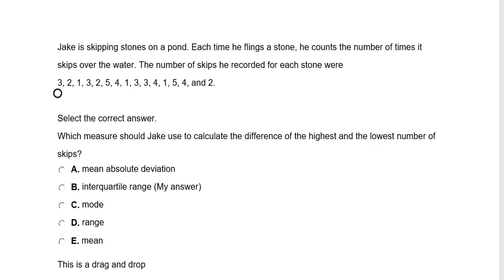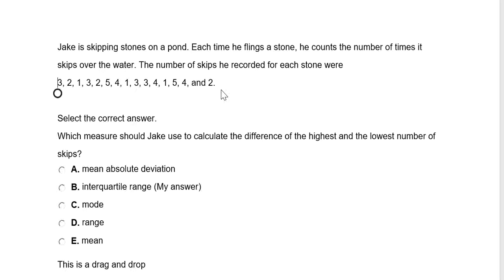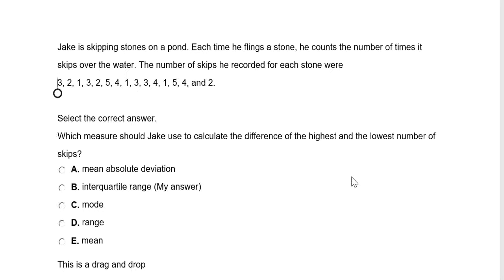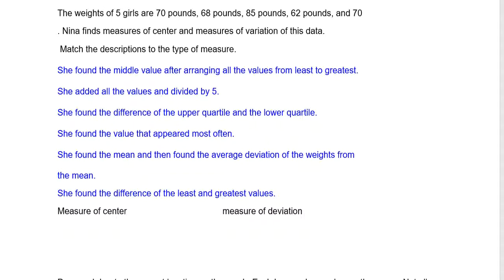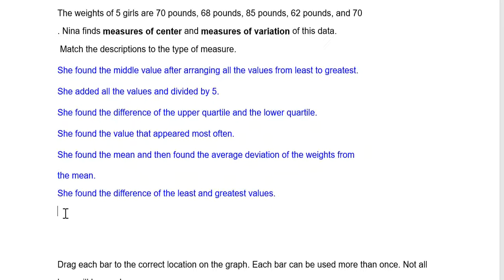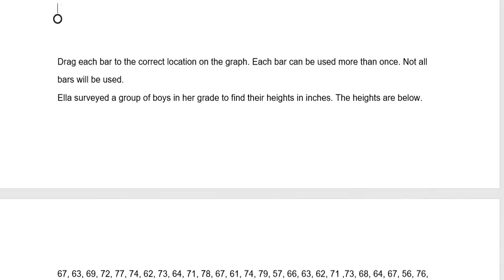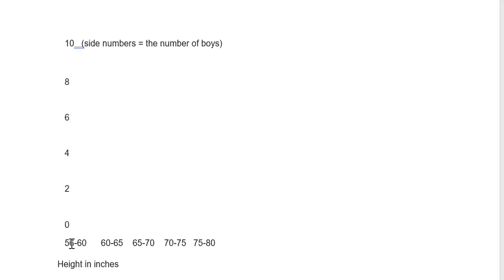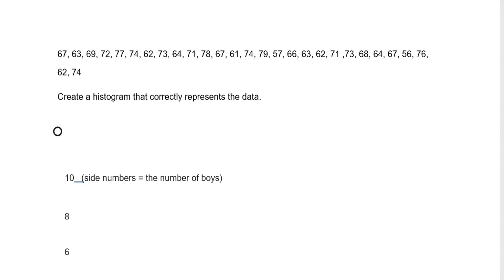6th grade statistics math problems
A few more math problems from the statistics chapter. I hope this helps.